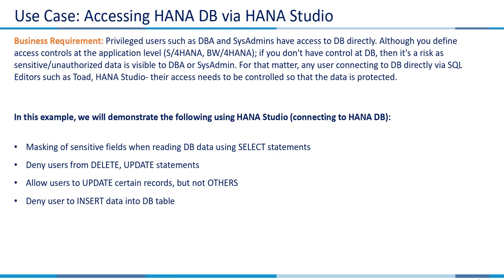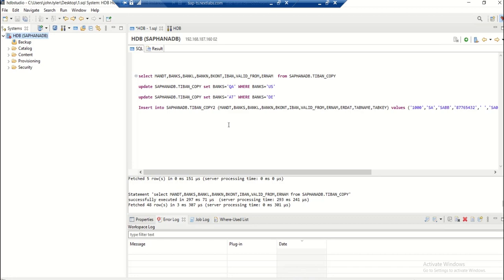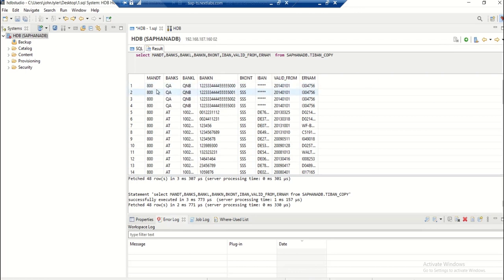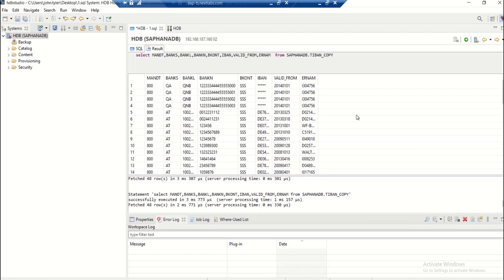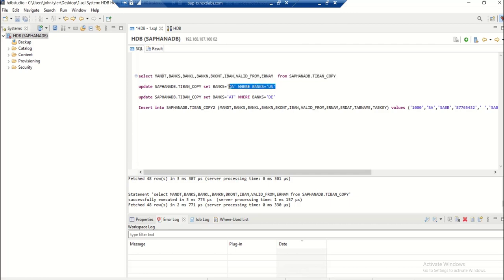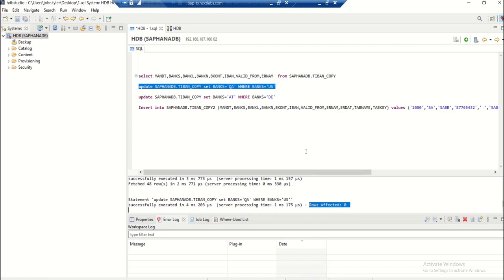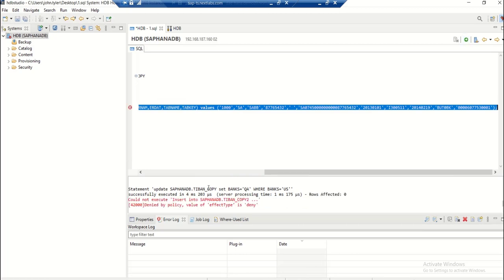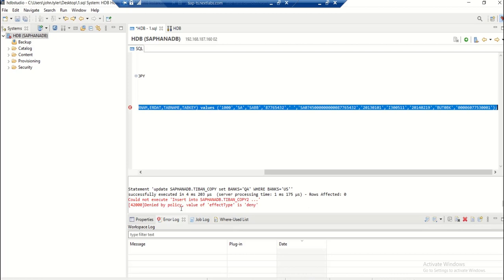Ensure Critical Data is Protected in SAP HANA & HANA Studio using Attribute-Based Security Policies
In this video, you will learn how to safeguard critical data in SAP HANA being accessed from any applications dynamically using attribute-based security policies. Only authorized users, as determined by attribute-based access control (ABAC) policies, can view the sensitive fields and manipulate records they have permission to. Preventing unauthorized users from executing harmful transactions.

00:00 – Introduction: Safeguard Critical Data in SAP HANA & HANA Studio Using DAE
00:07 – Use Case: Accessing HANA Database in HANA Studio
01:12 – Demo: Masking Sensitive Fields and User Controls (Delete, Update, Insert)
06:23 – Conclusion

Why NextLabs?